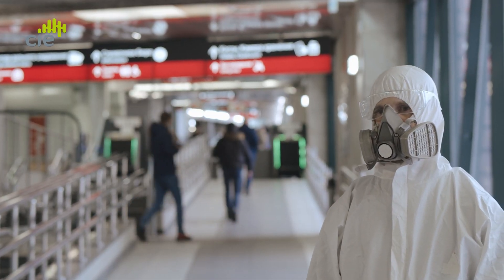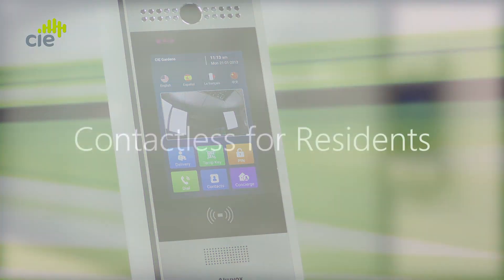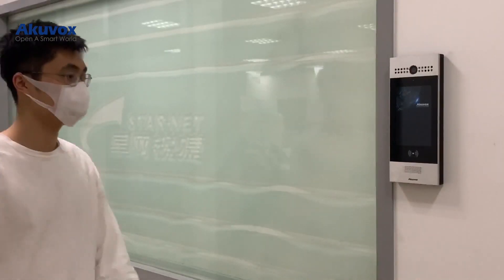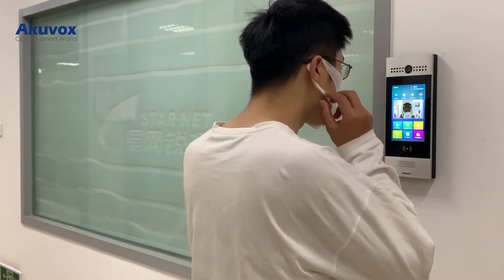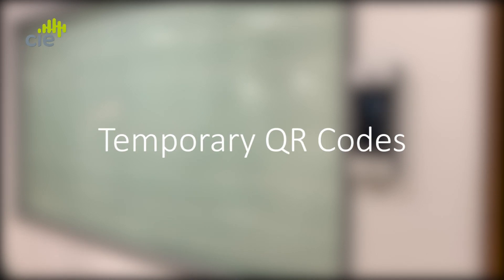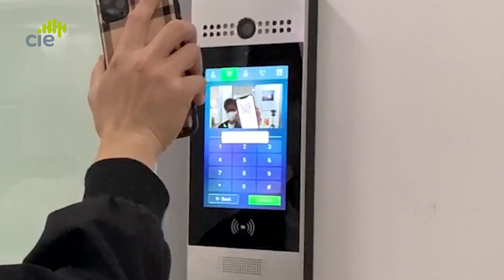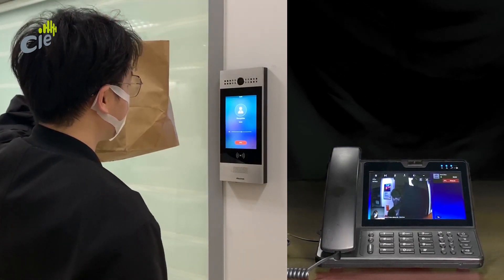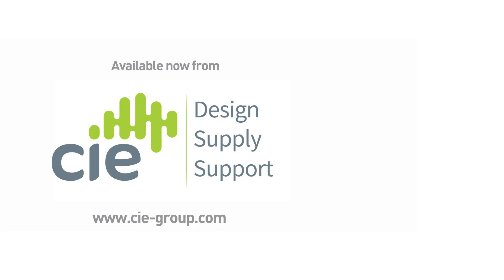Contactless Door Intercom helps prevent spread of viruses using Akuvox R29C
The Akuvox flagship R29C Smart IP Intercom range has been further enhanced to help prevent the spread of viruses and diseases such as the COVID-19 coronavirus.
This latest version - the R29C-B IP Intercom with face recognition, voice control and body temperature detection - is the next big step in what will become the 'new normal' for door intercom and building access, as architects, facilities managers and clients look for safe, 'touch-free' solutions.
The R29C-B features multiple contactless authentication methods for ultimate security and flexibility:
- Secure Face Recognition
- Voice commands
- RFID & Bluetooth contactless via Smartphone or ID card or keyfob
- QR Code scanning (eg. for one-time access)
- Body Temperature Scanning